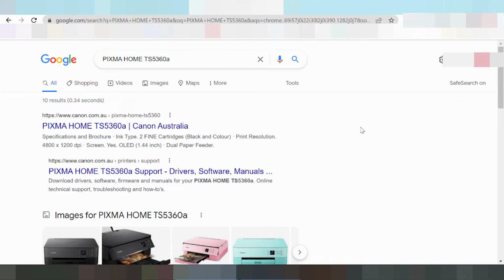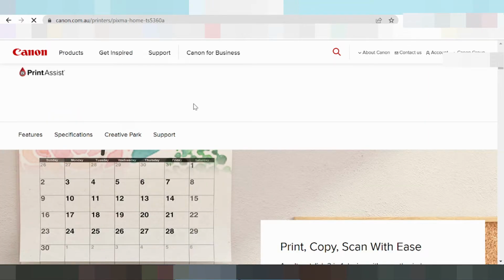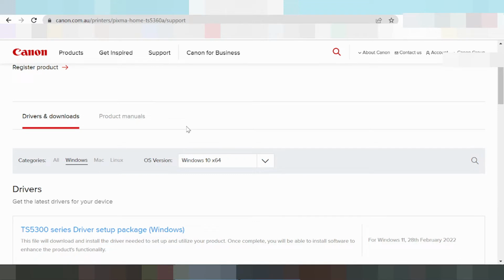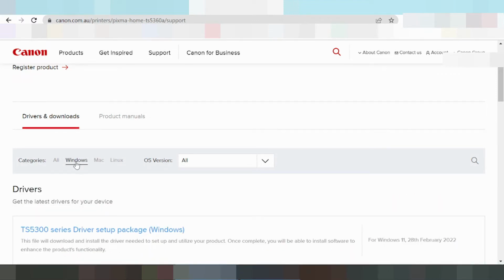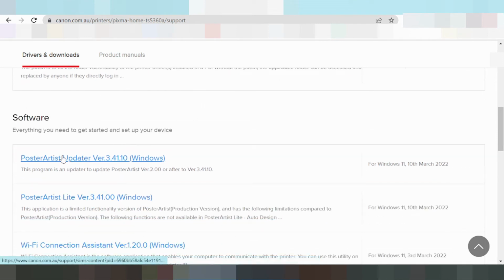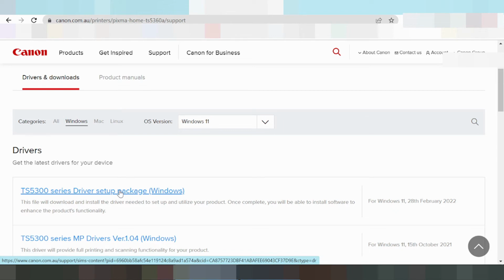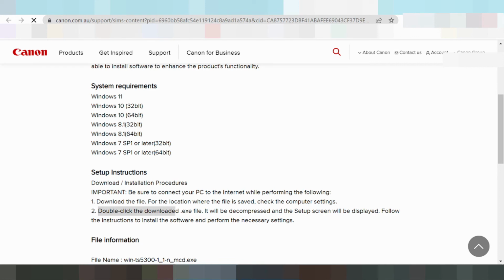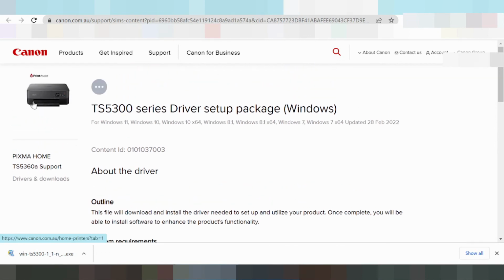PIXMA HOME TS5360a Download Windows 11 Setup Instruction Wifi Install